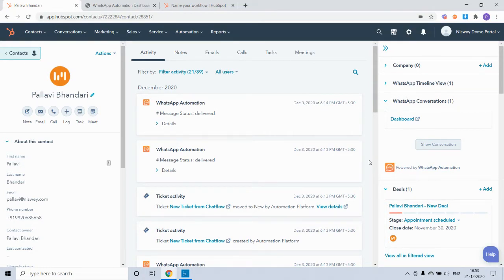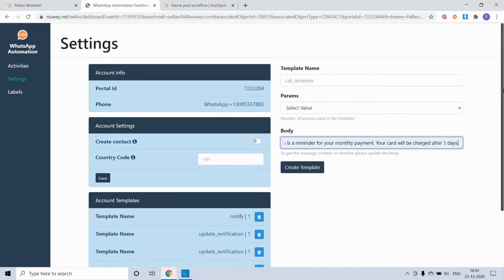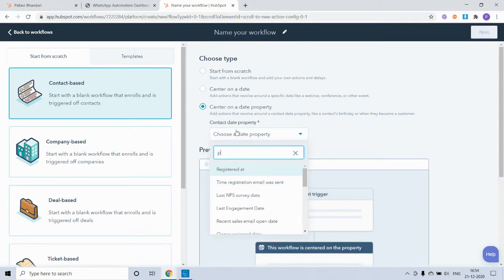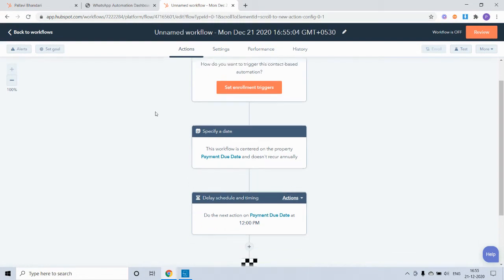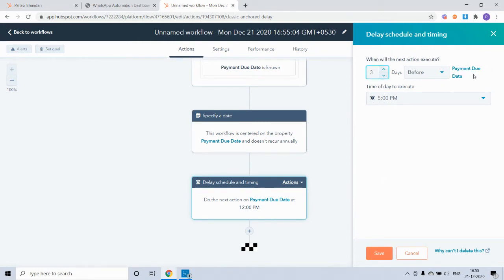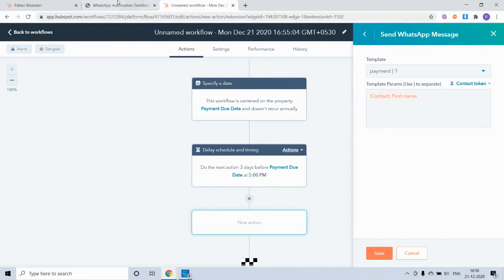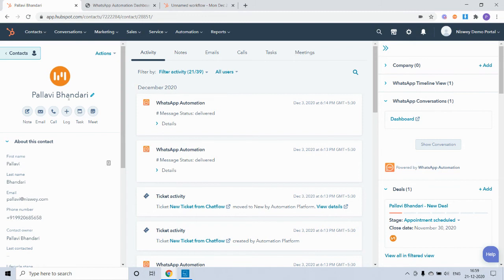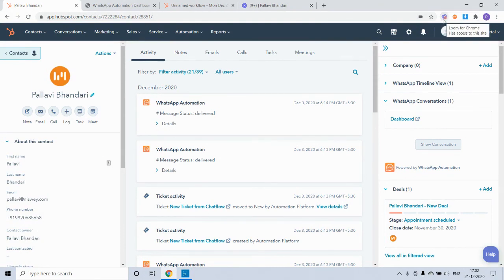Send automated WhatsApp messages, payment reminders via HubSpot Workflows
Set HubSpot properties as triggers on workflows and set actions to send automated WhatsApp messages reminding your contacts about their upcoming payments.